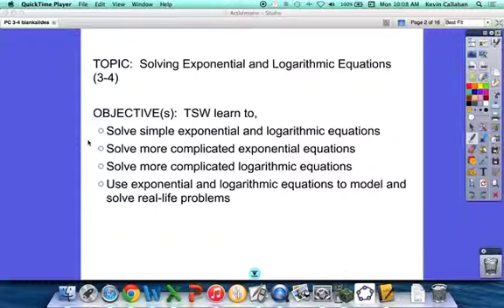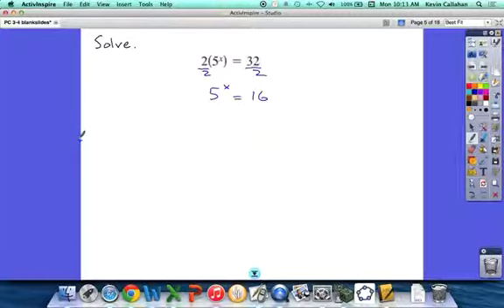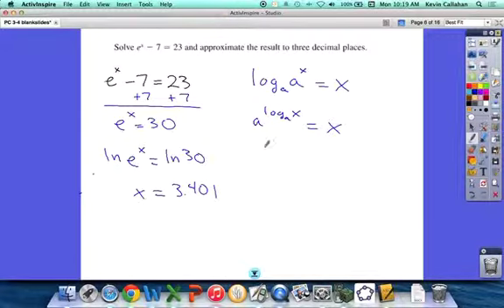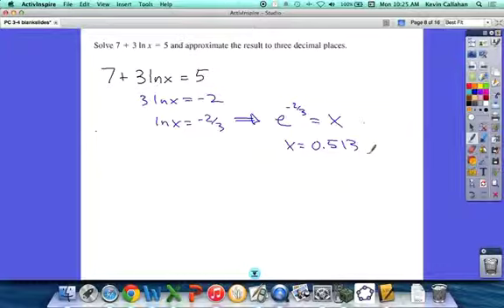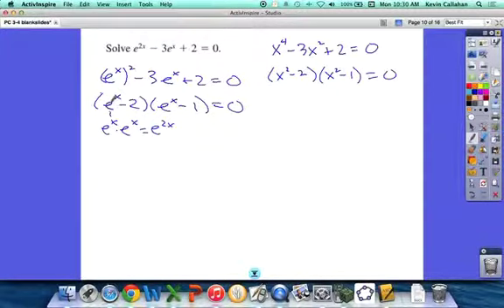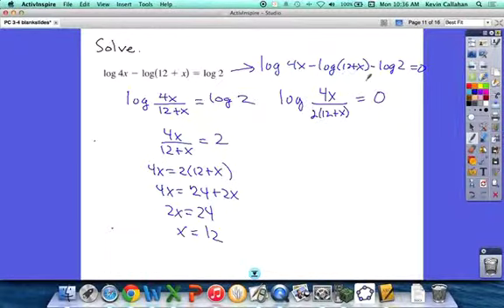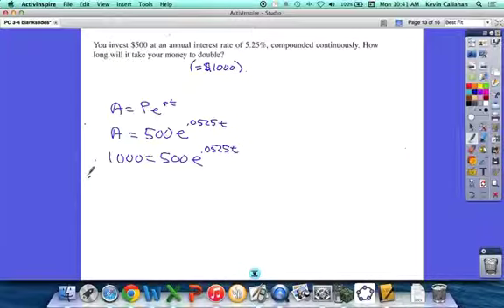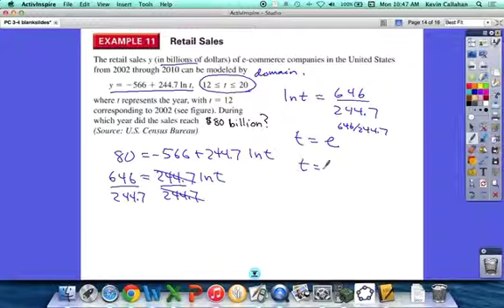PC 3 4 video